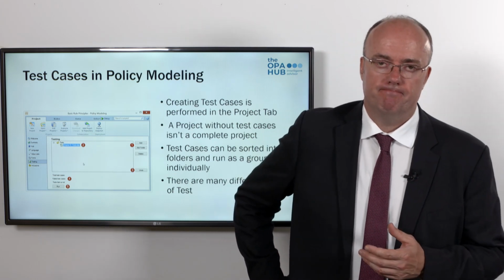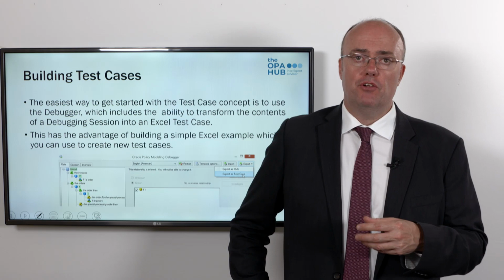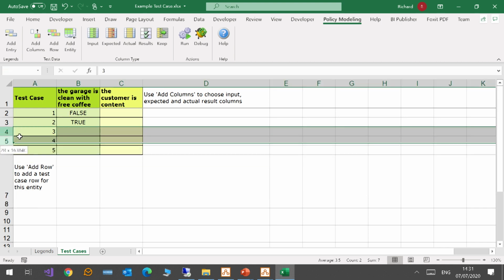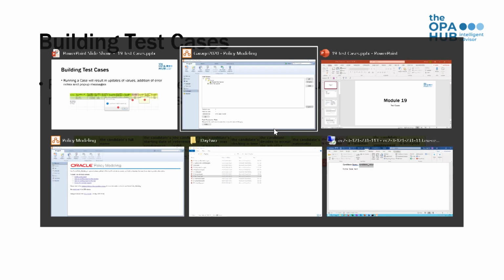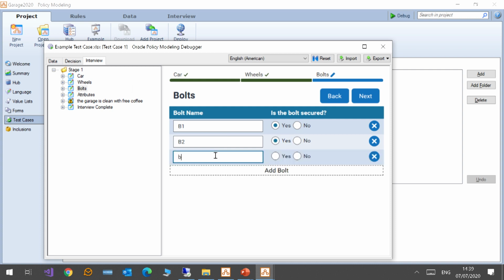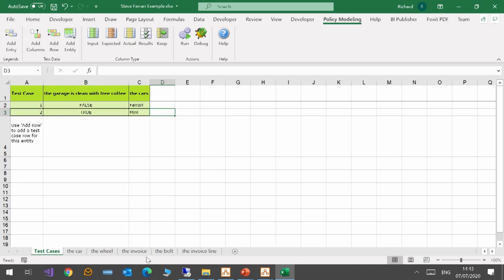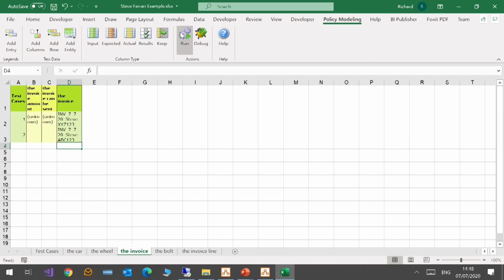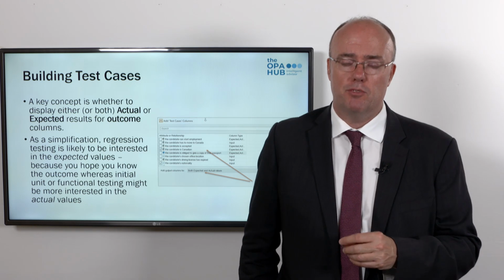Intelligent Advisor -Test Cases (Module 19)